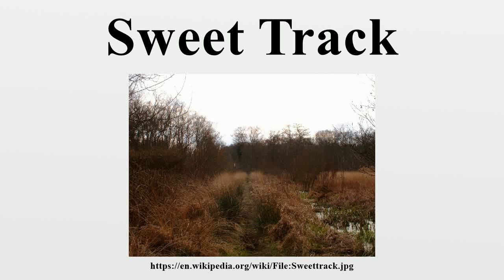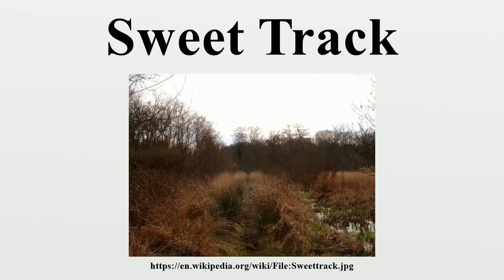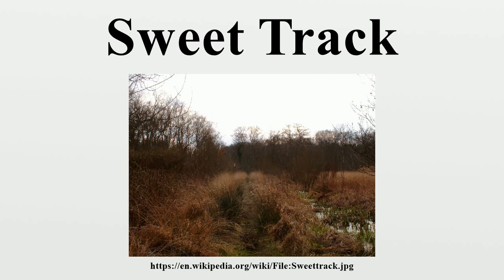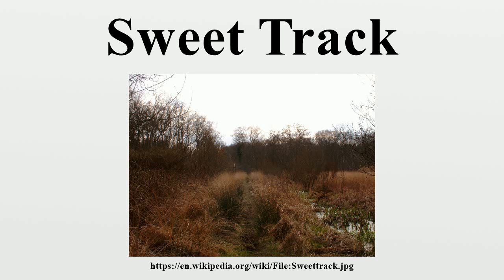Sweet Track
The Sweet Track is an ancient causeway in the Somerset Levels, England.It was built in either 3807 or 3806 BC and was the oldest timber trackway discovered in Northern Europe until the 2009 discovery of a 6,000-year-old trackway in Plumstead, London.

Image-Copyright-Info
Author-Info:   Sheila Russell

Image-Copyright-Info